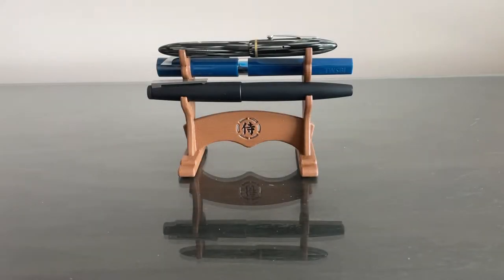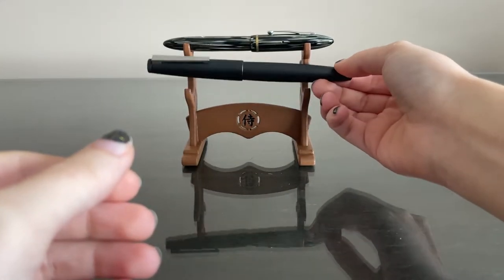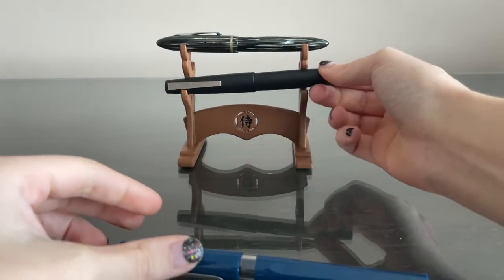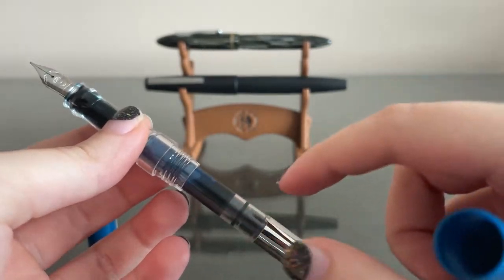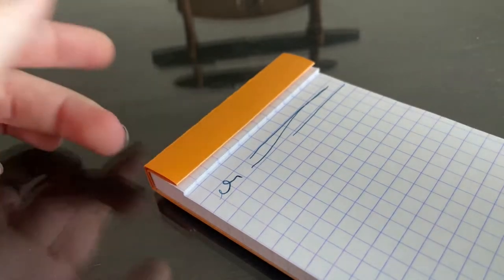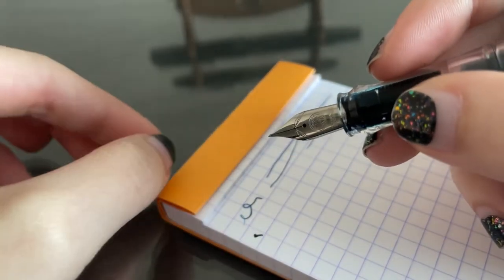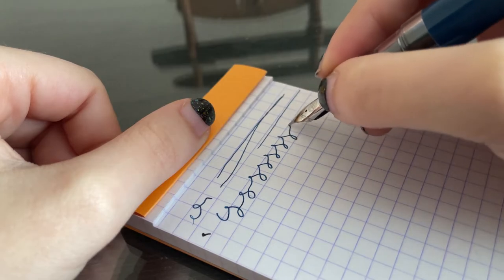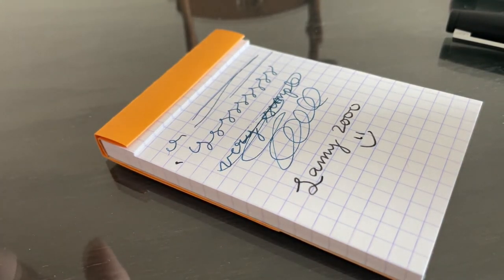How to Use a Fountain Pen (VERY Basic Beginner Guide)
I forgot to add, some fountain pens (like the LAMY 2000 and Sheaffer Balance Jr) will not use either a converter or cartridge. Instead the part that holds the ink is built into the pen. I'll cover this more in my in-depth video.

Timestamps:
00:00 Introduction
00:24 Three Basic Types of Fountain Pens
01:08 Nibs
01:42 Ink
02:23 Writing